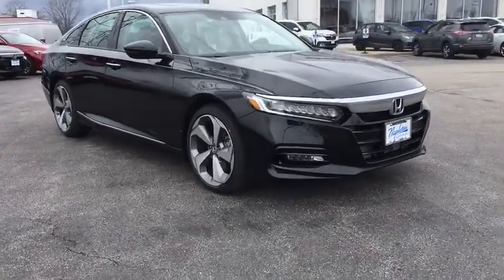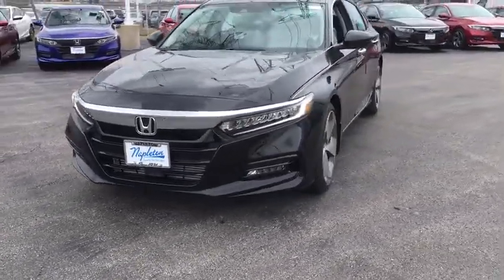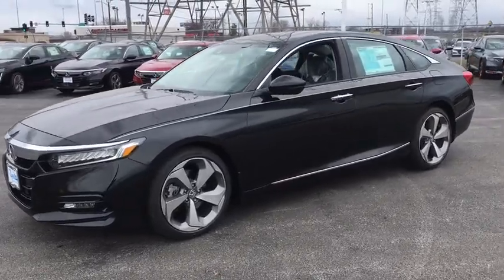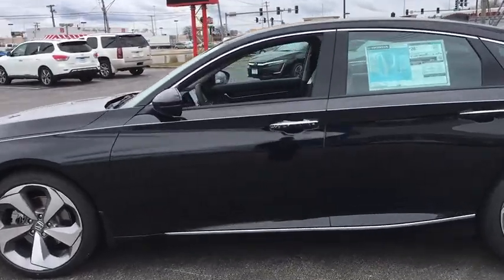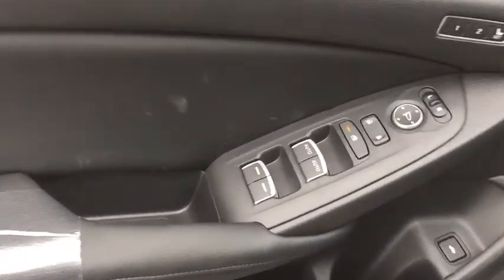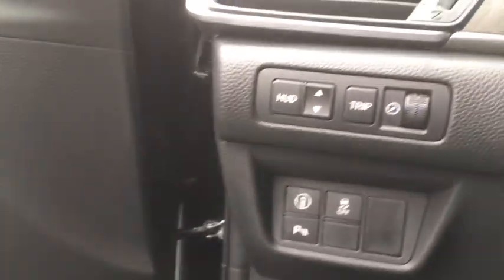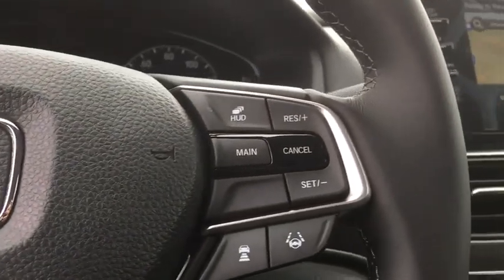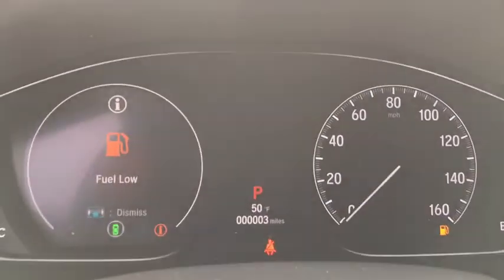2018 Honda Accord Lansing, Calumet City, Highland, Matteson, Orland Park, IL N7140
Crystal Black Pearl N 2018 Honda Accord available in Lansing, Illinois at Napleton River Oaks Honda. Servicing the Calumet City, Highland, Matteson, Orland Park, IL area.

2018 Honda Accord Touring 2.0T black Leather. 32/22 Highway/City MPG**brbrFor your peace of mind, we have included REAL photos, for you to judge the condition yourself. As you do your comparison shopping, you will see Napleton River Oaks Honda offers some of the best values in the market. Stop by Napleton's River Oaks Honda conveniently located off 80-94 Torrence Ave North Exit. 17220 Torrence Ave Lansing, Ill 60438. Serving the Greater Chicago, Il Area. Out of town buyer's free pick-up at the airport. We can help arrange delivery right to your front door too!